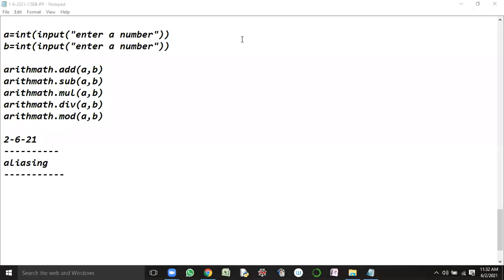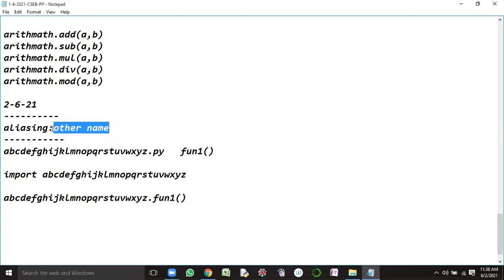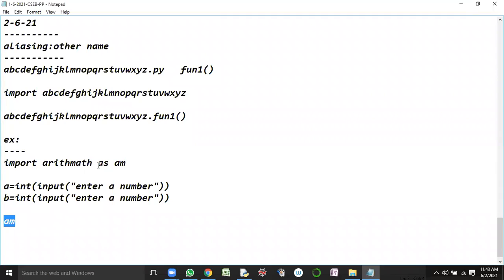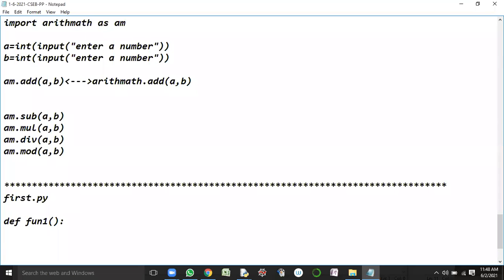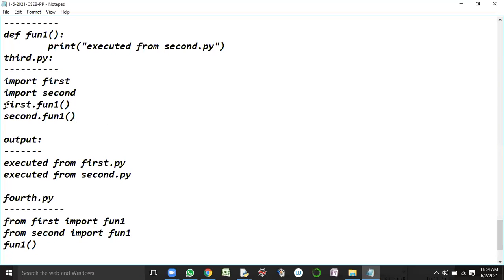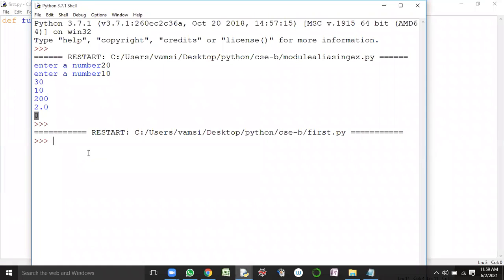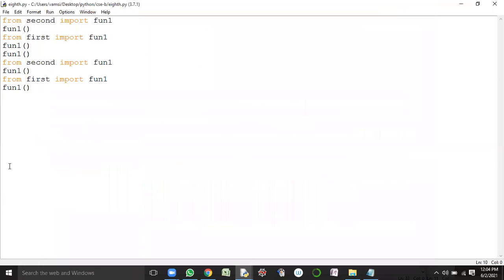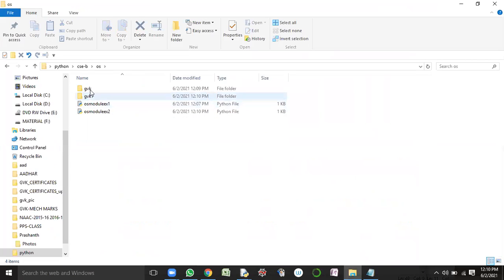MODULES PYTHON PART2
MODULES IN PYTHON WITH EXAMPLES PYTHON FOR BEGINNERS